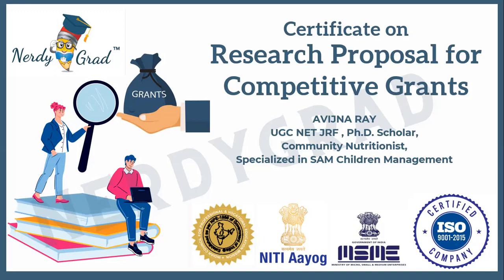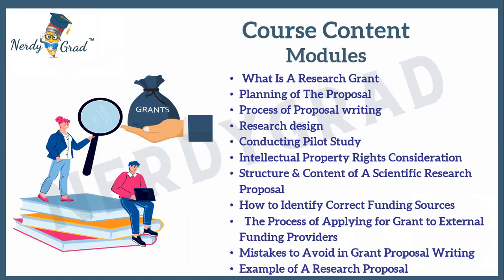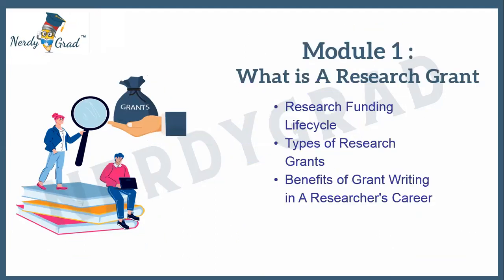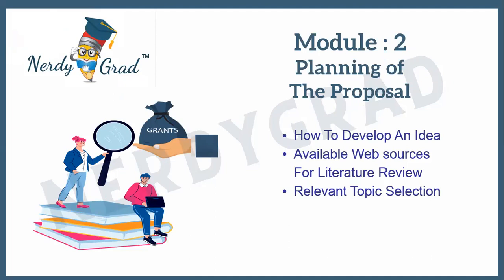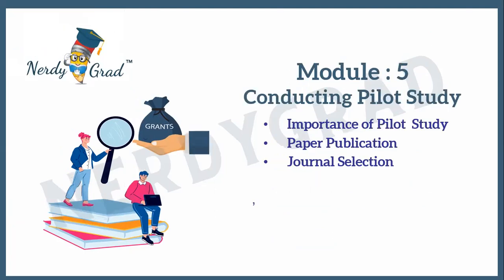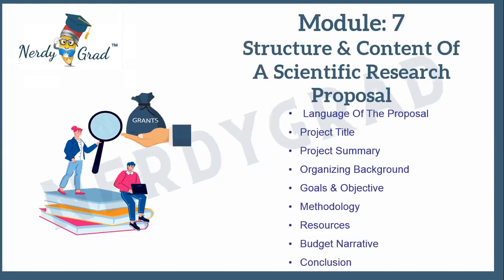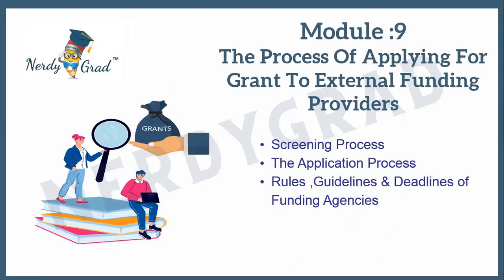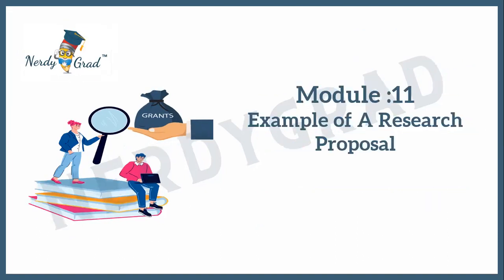Research Proposal for Competitive Grants -Course Overview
Certificate Course on Research Proposal for Competitive Grants- Course Overview